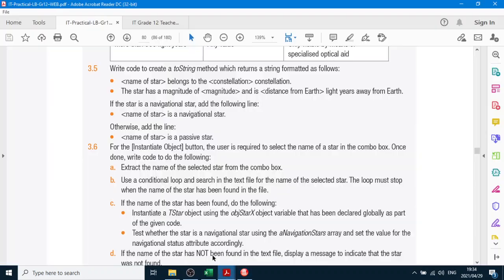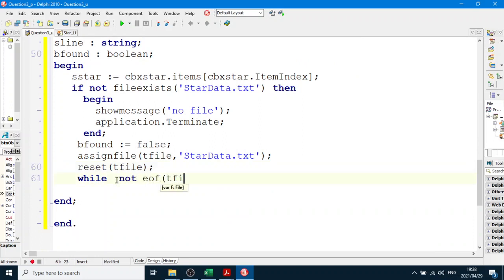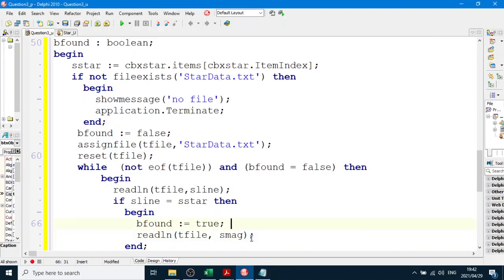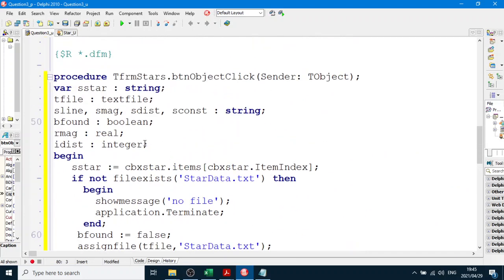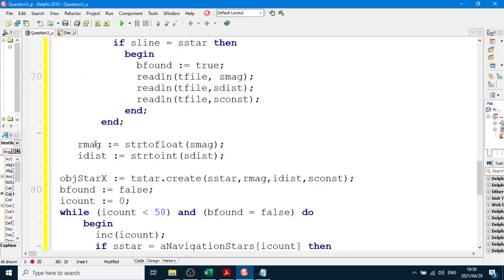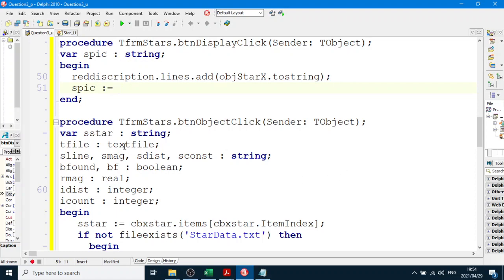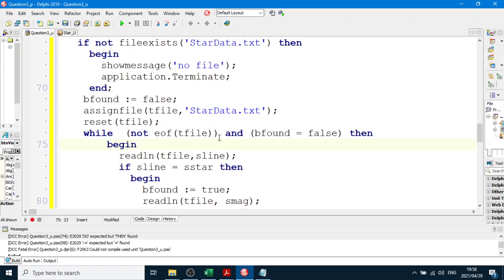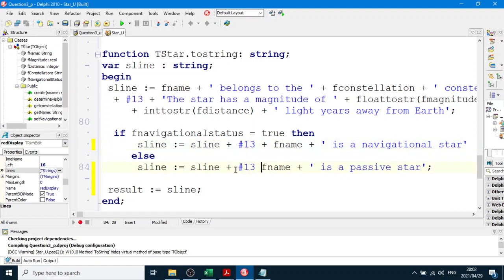Gr12 21MayD5L4 using a class Ch2p80